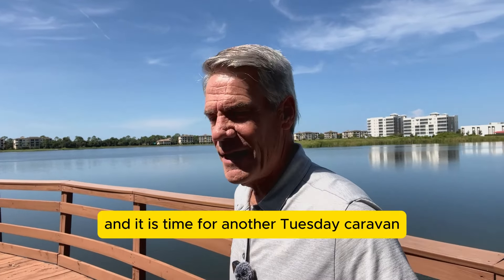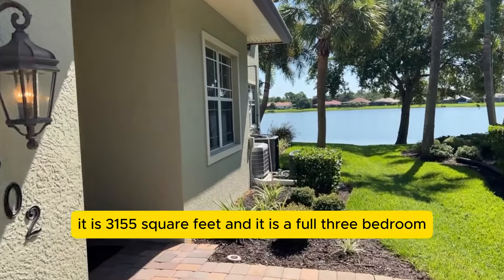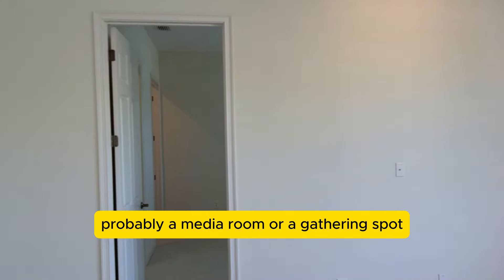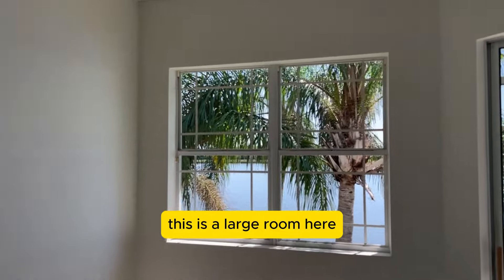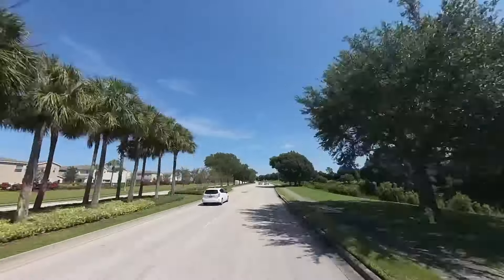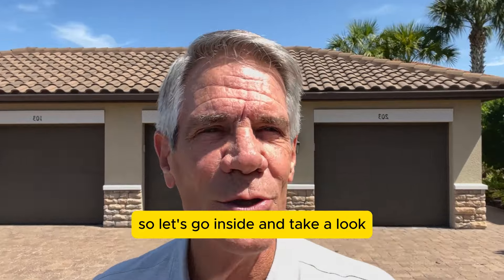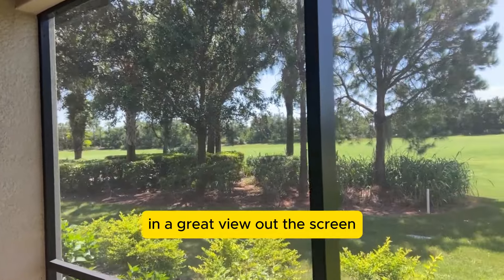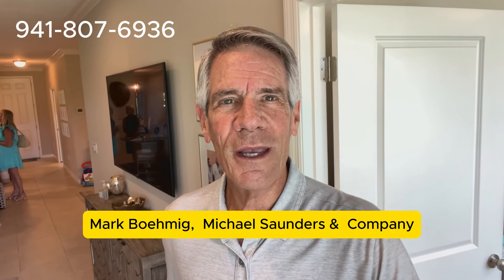Explore Lakewood Ranch Market Like a Pro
Discover how to explore the Lakewood Ranch Market like a pro, focusing on The Moorings and Esplanade condos! Get insider tips on the best places to visit and things to do in this vibrant community.

Mark Boehmig // REALTOR // Michael Saunders & Company

or Facebook!

To search all available listings in Lakewood Ranch, click here!